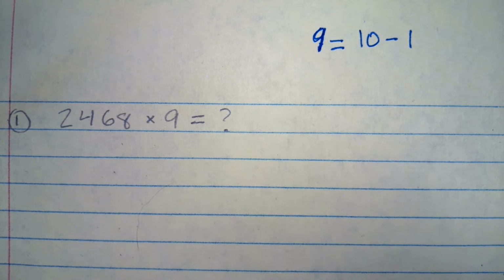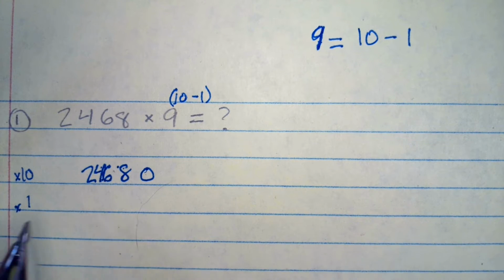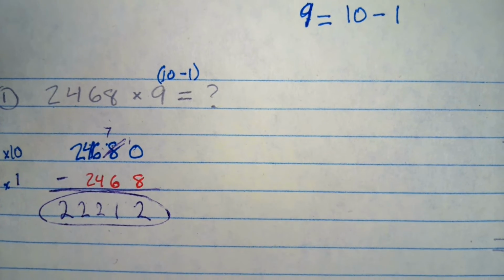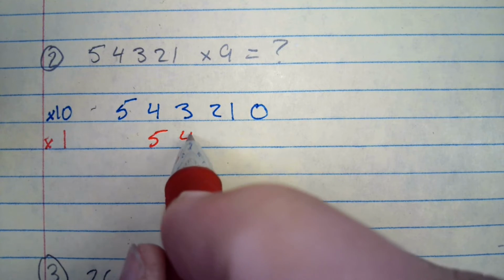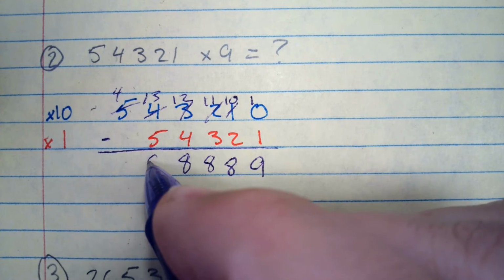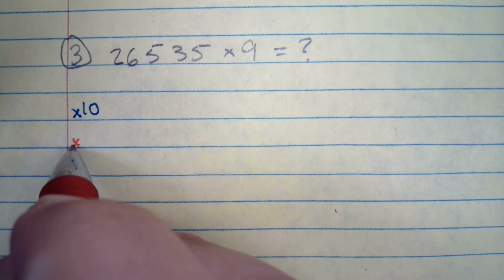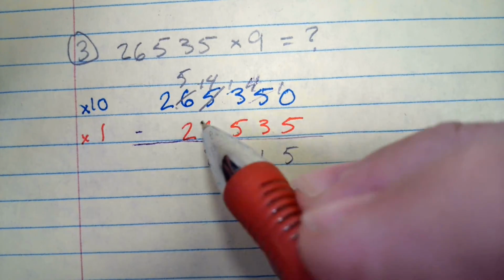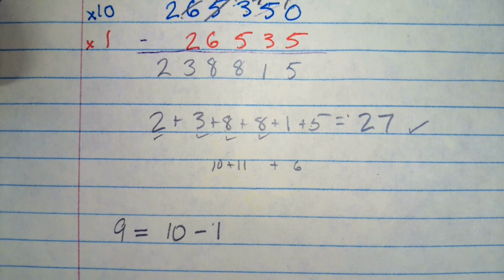Multiply by 9 - large numbers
Multiplying is repeated addition. But sometimes its easier to subtract!